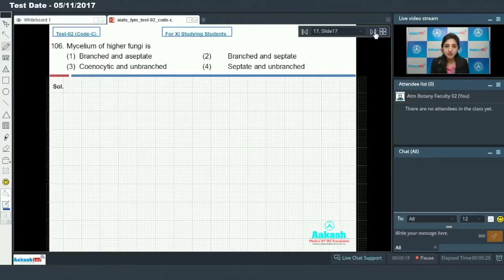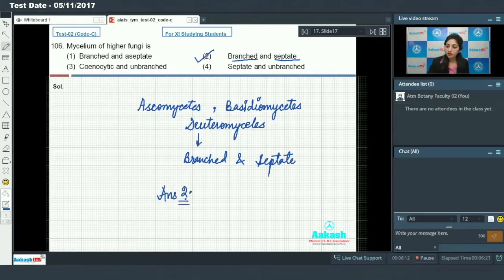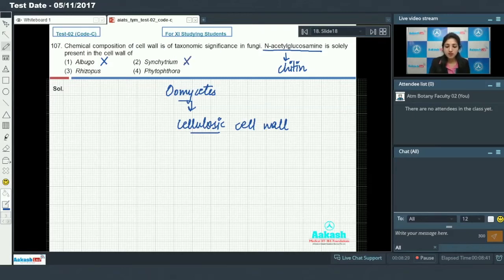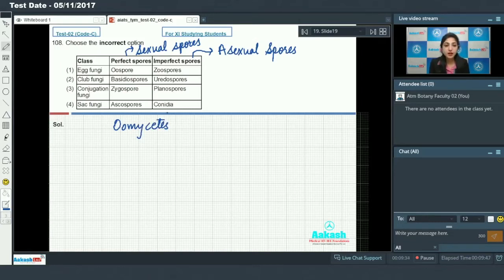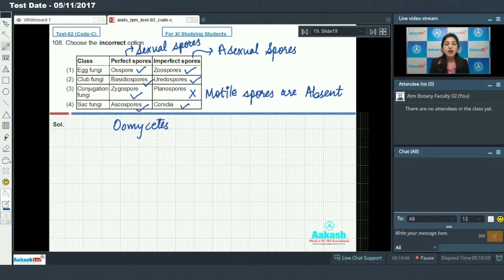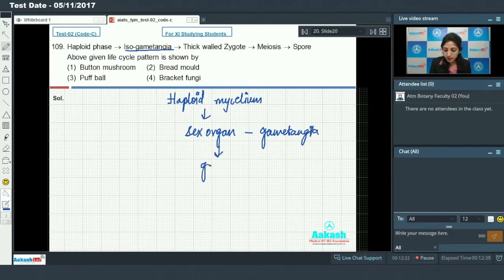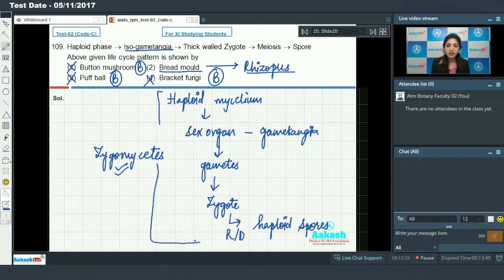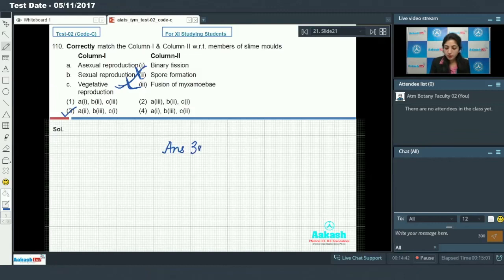AIATS Test 2 For Class XI Studying Botany Q.106 to 110 (Medical)